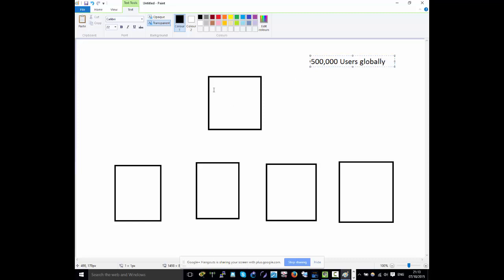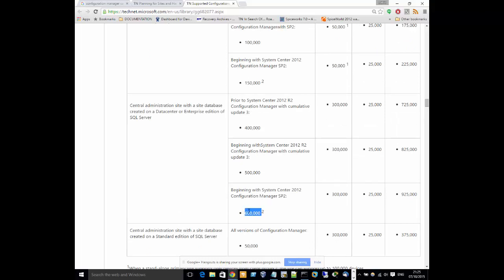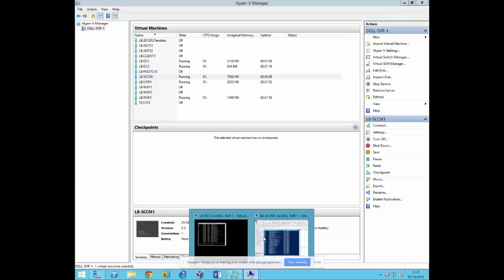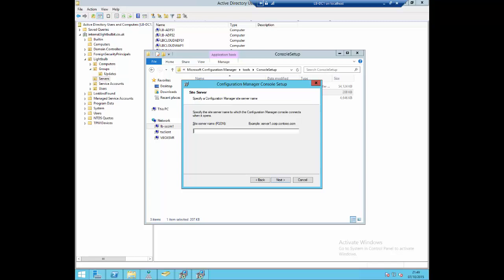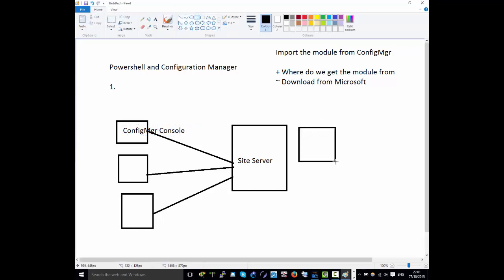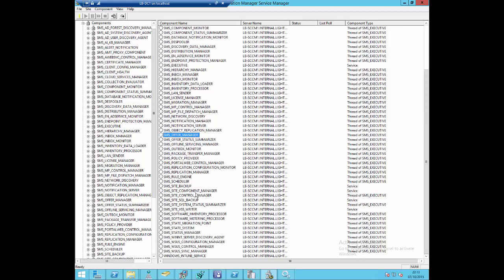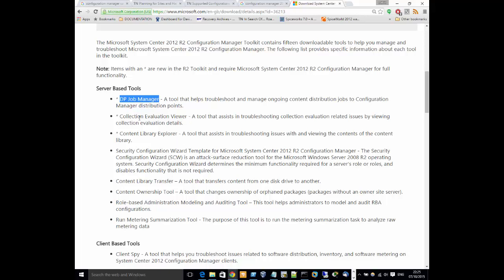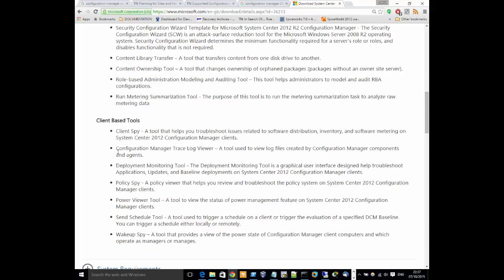70-243: Hangout 3 - Tools for Administering, Monitoring & Troubleshooting Configuration Manager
In this hangout, we began to discuss the tools for administering (powershell, console, toolkit), monitoring (site status and component status) and troubleshooting (log messages, status messages) a configuration manager infrastructure